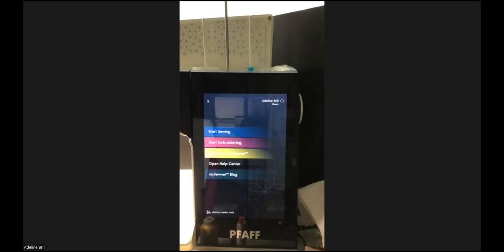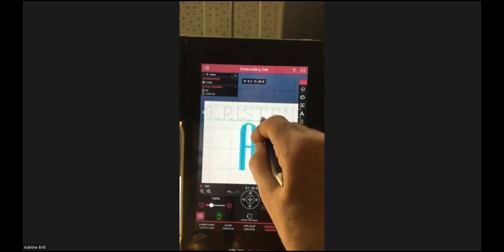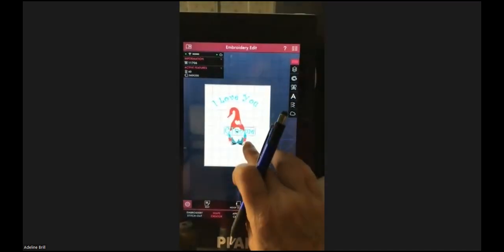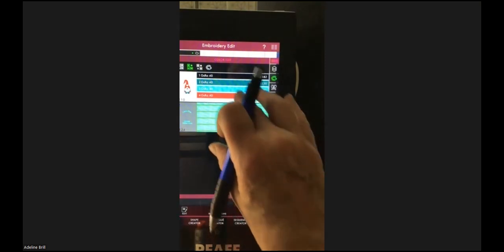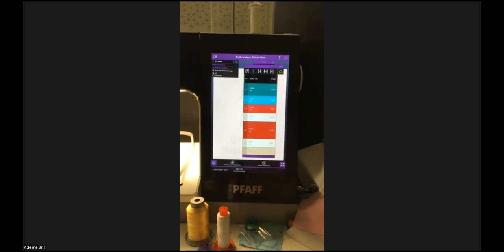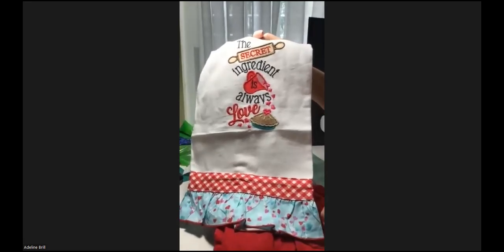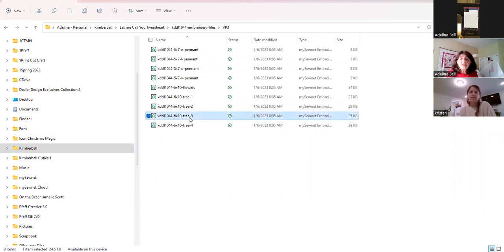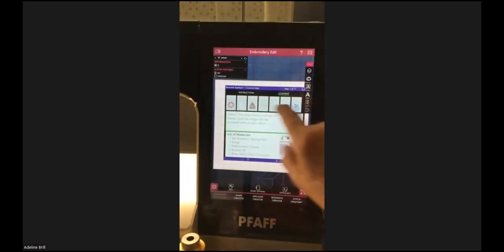Zoom Embroidery Basics and Lettering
Design a cute kitchen towel featuring a gnome from the mySewnet Blog.